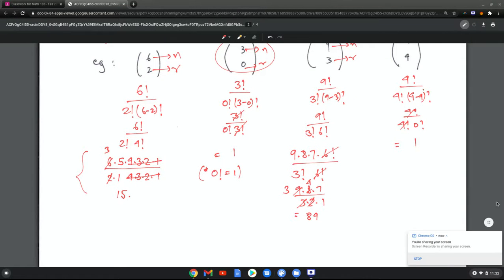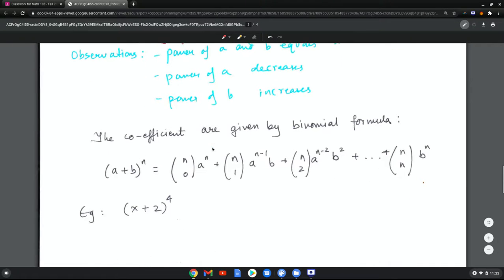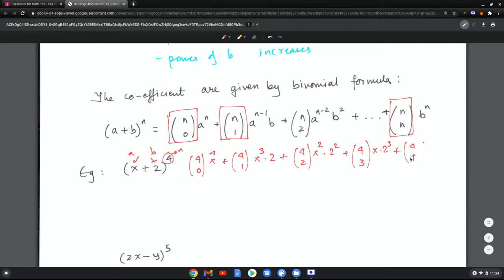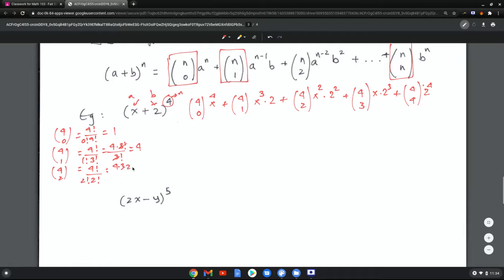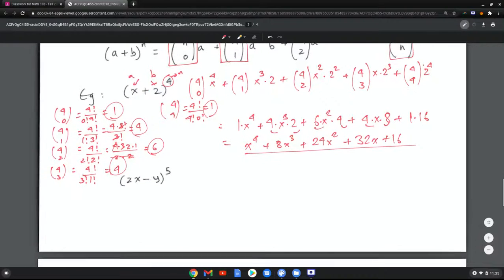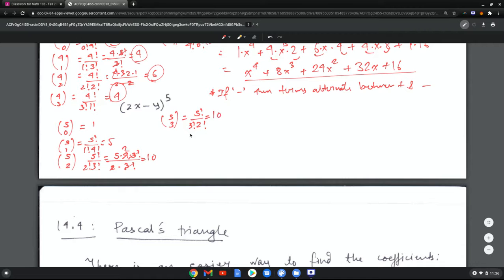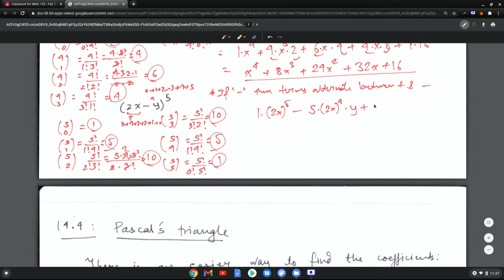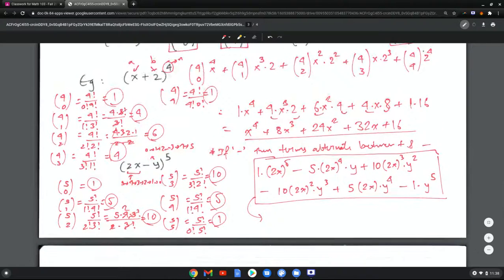103.15.3: Binomial Theorem and Examples